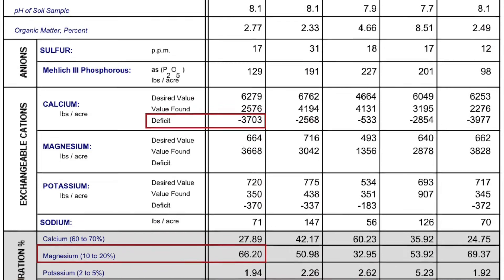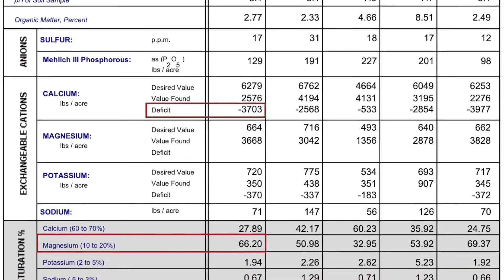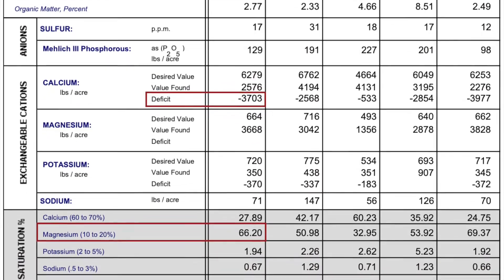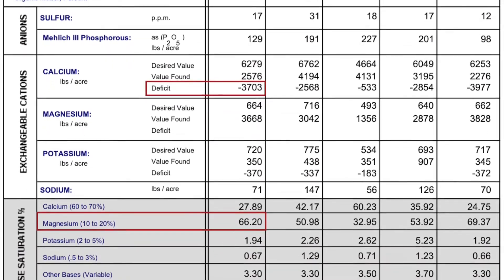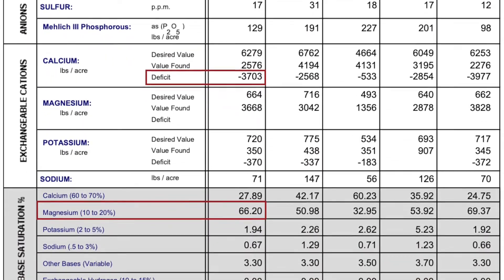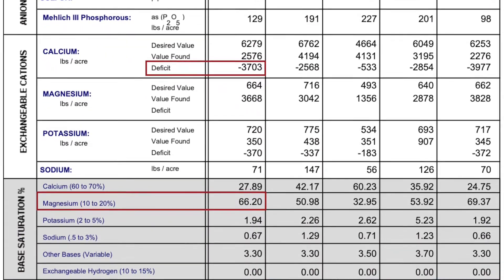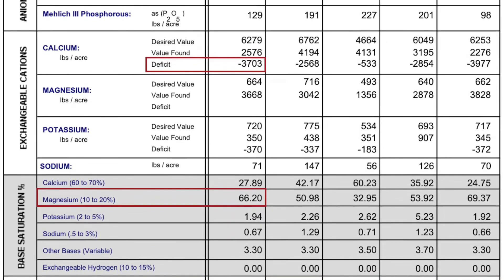2 Minute Turf Talk - Magnesium Friend or Foe?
Magnesium can be both friend and foe in a turf management program. Magnesium is the “friendly” photosynthetic element and the solubility of magnesium is very important to plant health and color. It can also play the role of foe by driving up the pH and creating a tight, compacted soil. High calcium limestone can drive off excess magnesium and help to flocculate the soil allowing air and water to move through the soil profile.